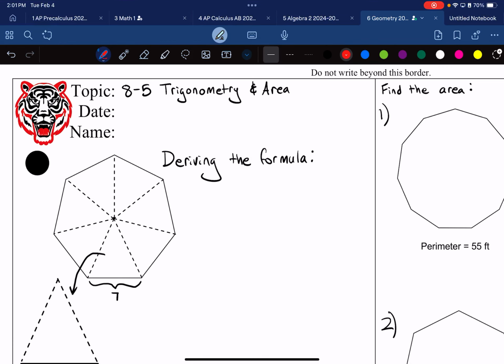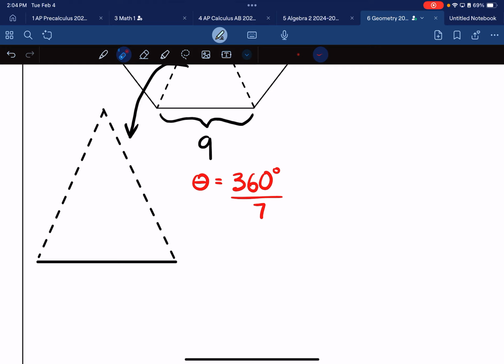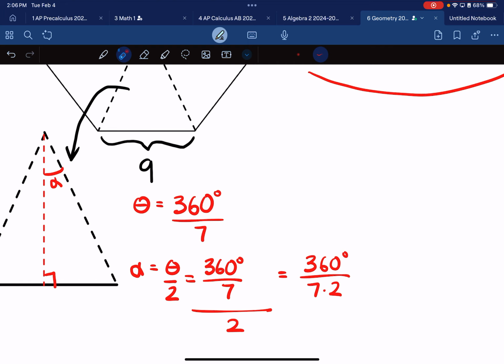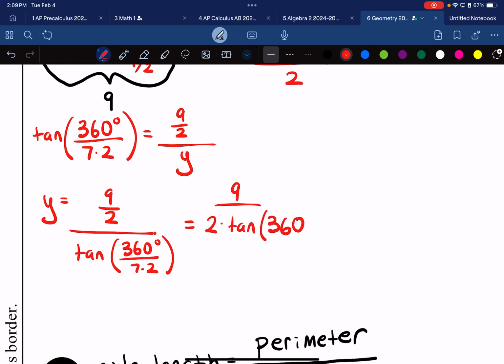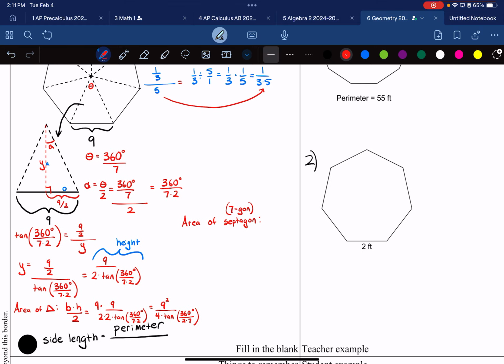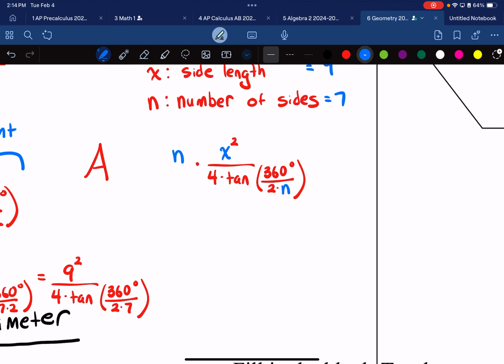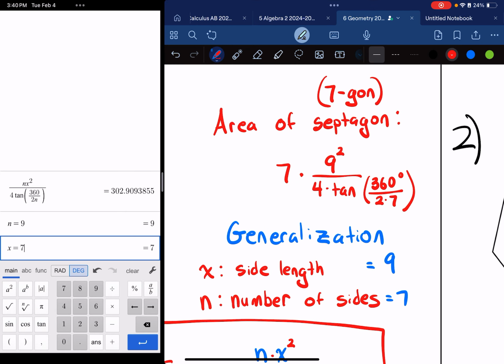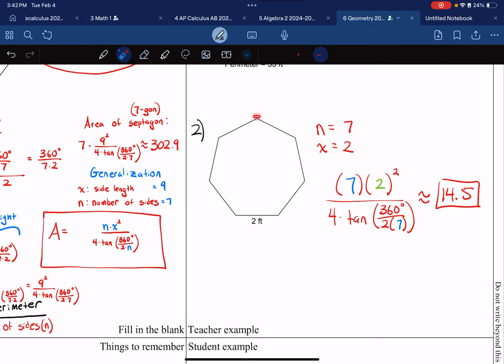Geometry Notes 8-5 Trigonometry and Area